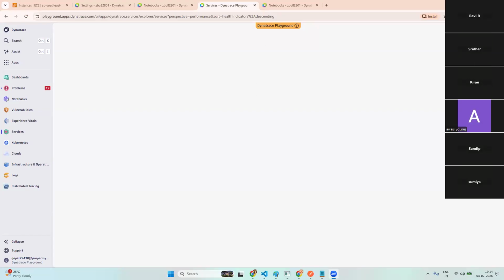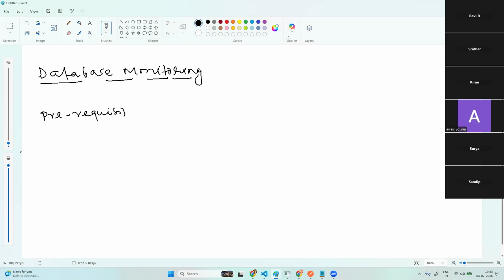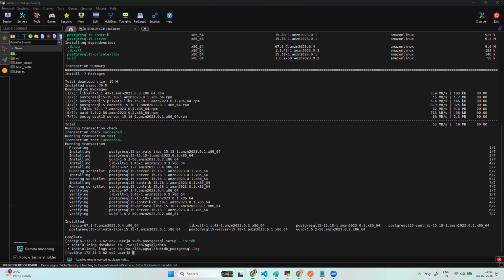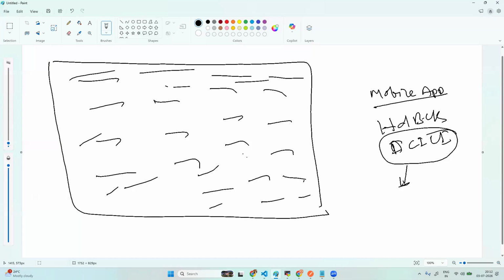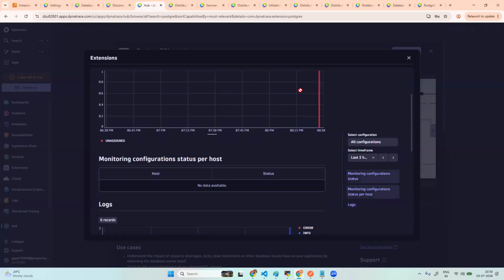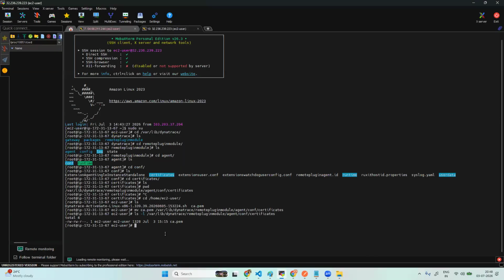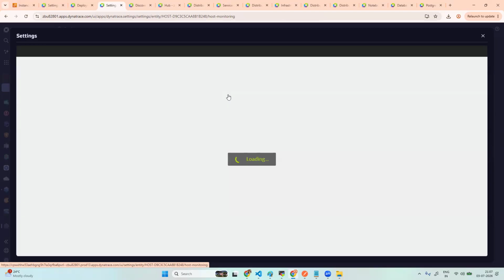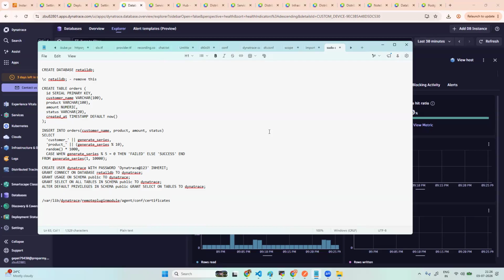Dynatrace PostgreSQL Monitoring | Custom SQL Query Extension Step-by-Step